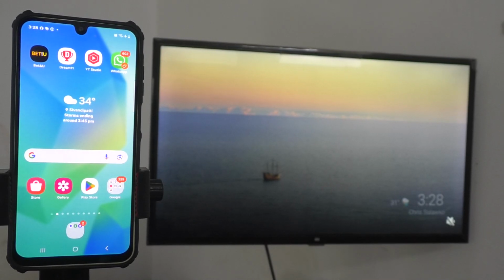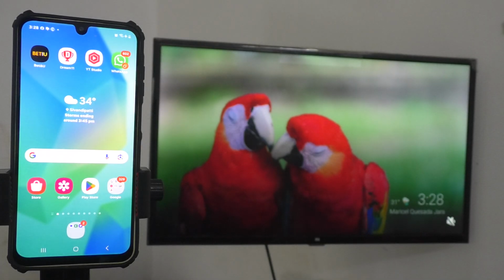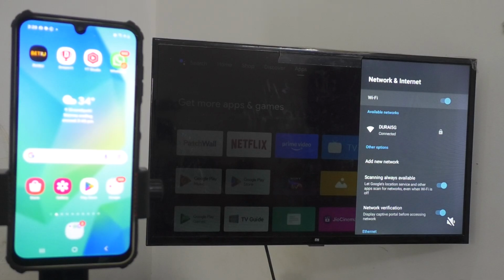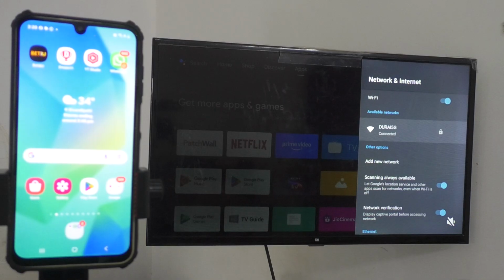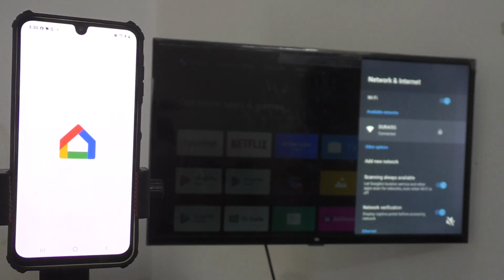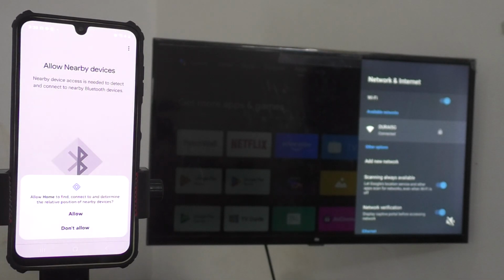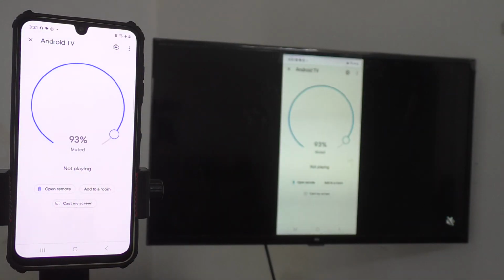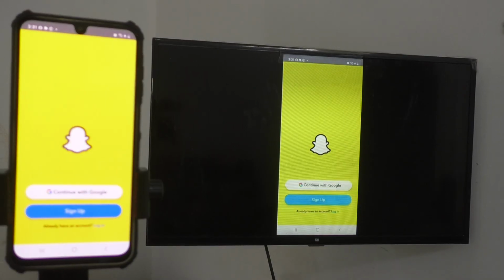How to do screen mirroring in Samsung Galaxy A32 5G with any Android TV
Samsung Galaxy A32 screen mirroring : Learn here how to do screen mirroring in Samsung Galaxy A32 5G with any Android TV